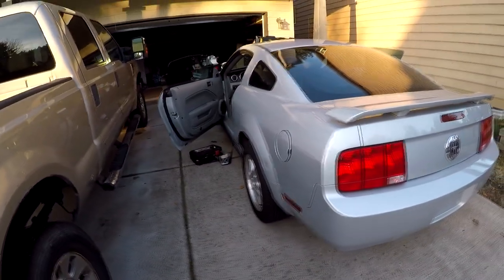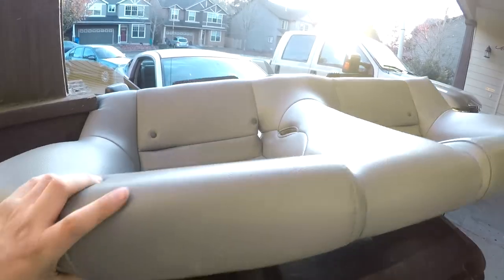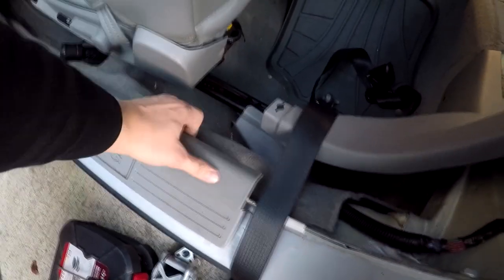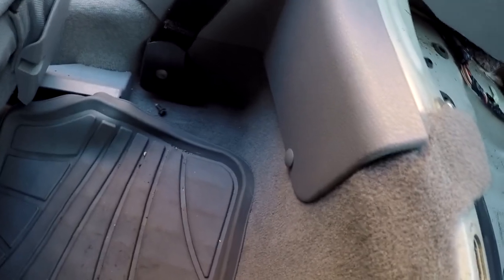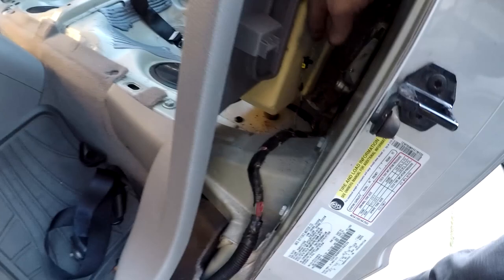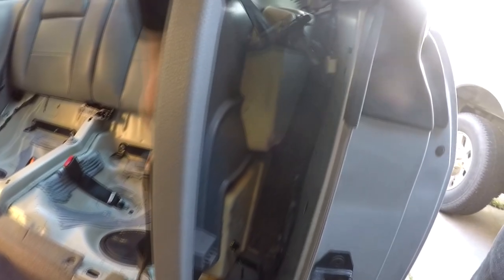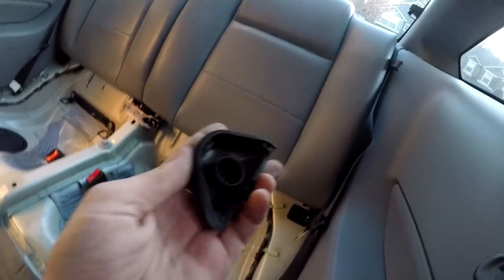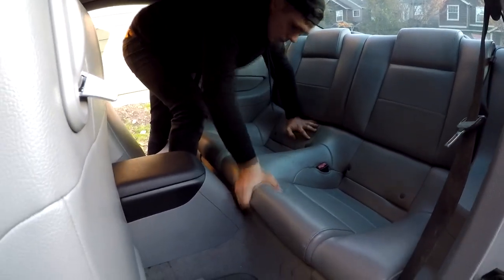TUTORIAL: 2005 - 2009 Ford Mustang Seat Belt Replacement DIY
Ford Mustang Seat Belt Replacement
Vehicle used is a 2005.